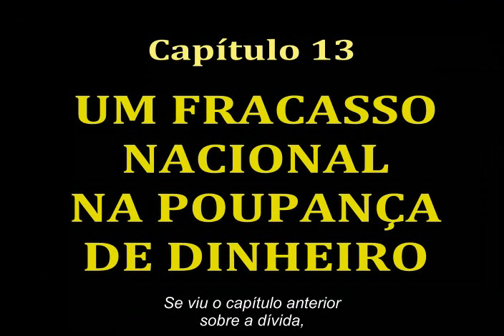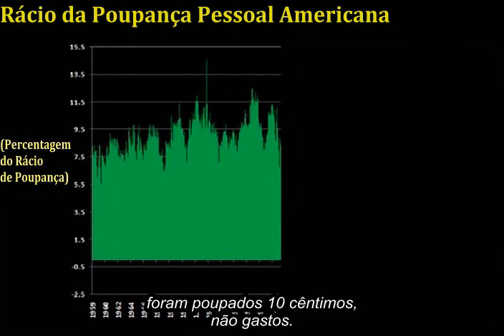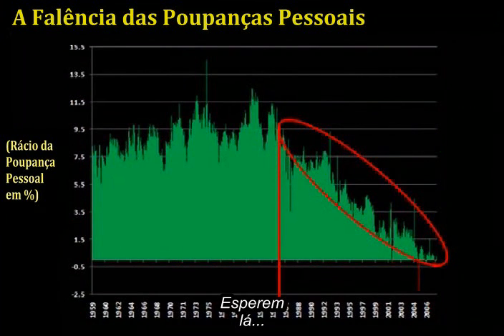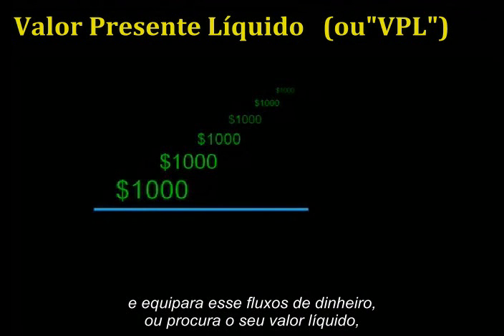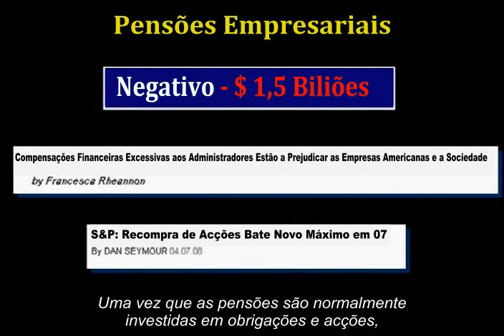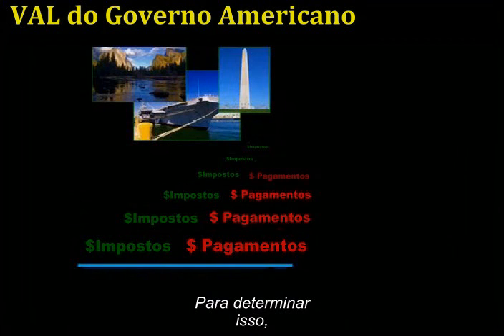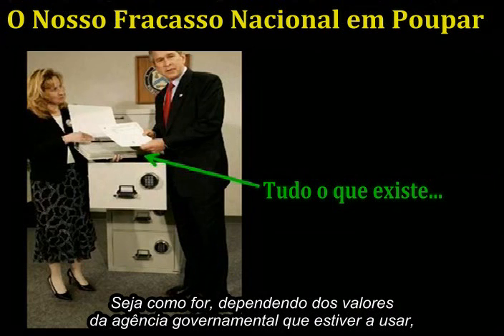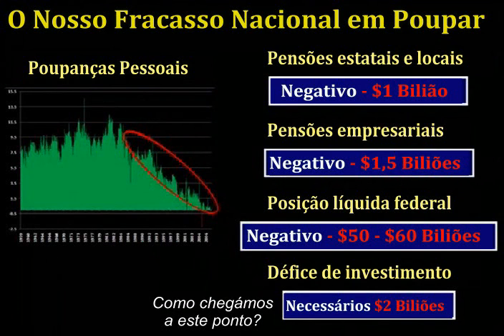O Curso Do Crash Capítulo 13 (Fracasso Nacional em Poupar): The Crash Course In European Portuguese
Traduzido e legendado por docsPT

"Os próximos 20 anos serão completamente diferentes dos últimos 20." - Dr. Martenson.

O capítulo 13 começa com a explicação para esta profunda convicção. Tem-se registado um fracasso nas poupanças em todos os níveis da sociedade. Indivíduos, cidades, condados, estados e empresas, todos eles têm sido incapazes de poupar, mas mais importante ainda, o mesmo acontece com o governo federal, que seguiu uma política irresponsável de acumulação de dívida, ao mesmo tempo que negligenciou a poupança e o investimento. É por isso que o Dr. Martenson afirma que os Estados Unidos da América estão insolventes. A insolvência, que acontece quando as dívidas ultrapassam os bens, é o primeiro passo na estrada da bancarrota.